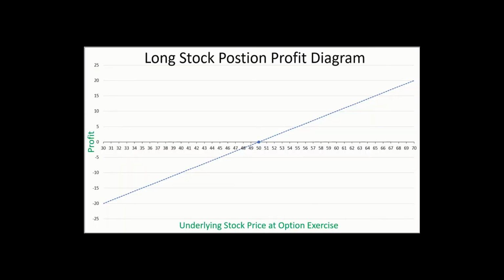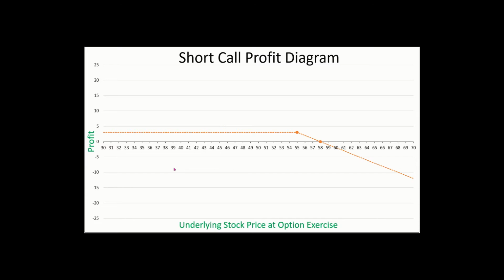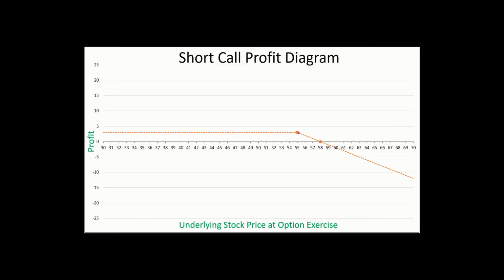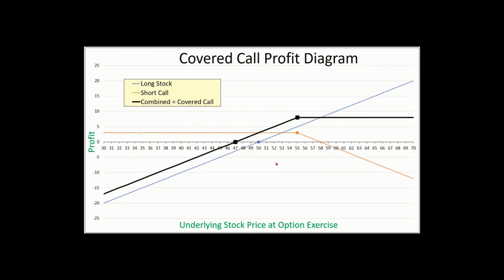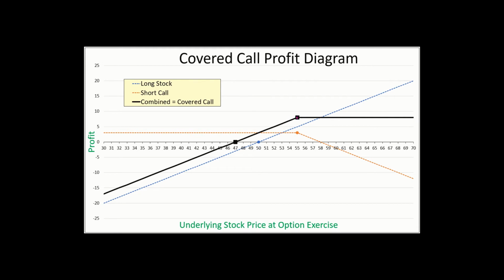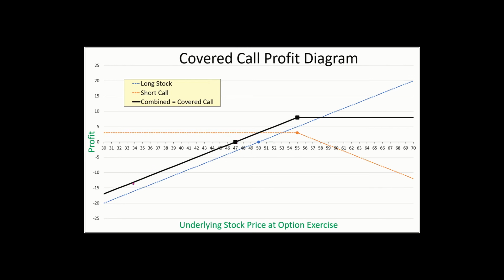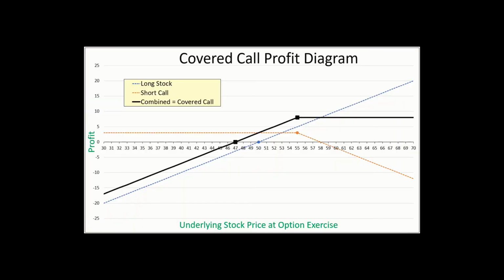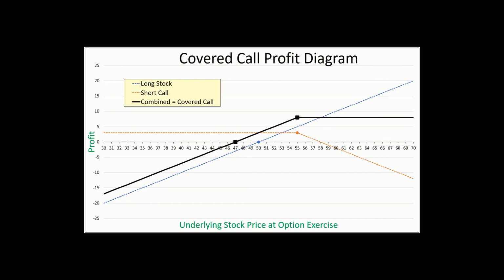How to Implement and Evaluate Covered Call Strategies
Covered call investing can be an effective value add.  In today's daily Rich Insights video we identify the strengths and weakness of covered call options.  Learn everything you need to know about the covered call investment strategy.